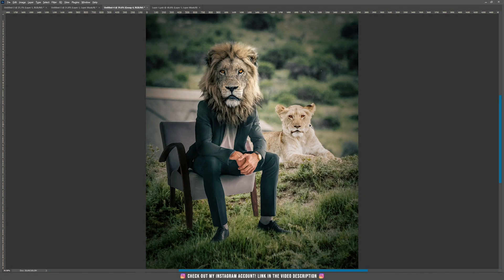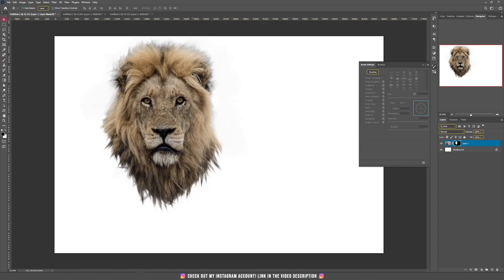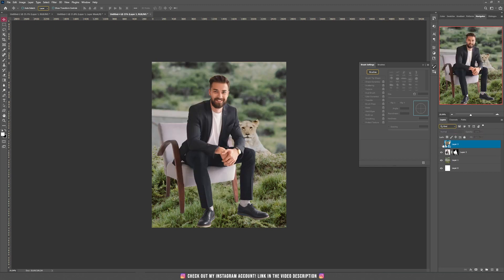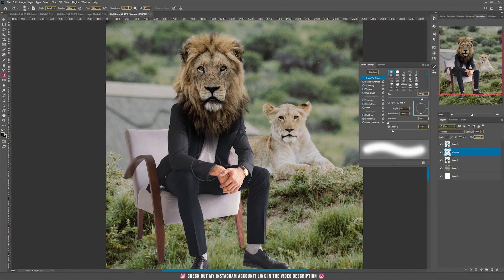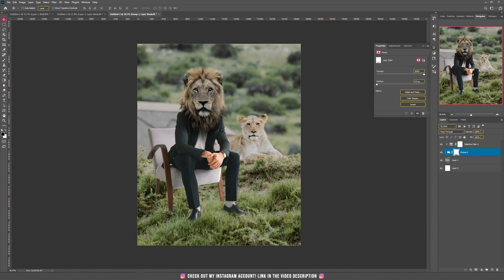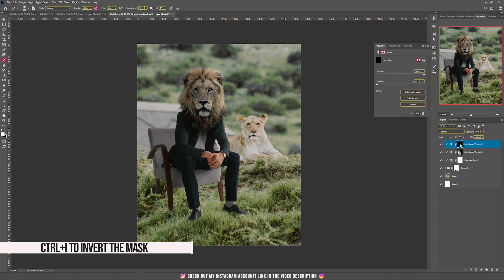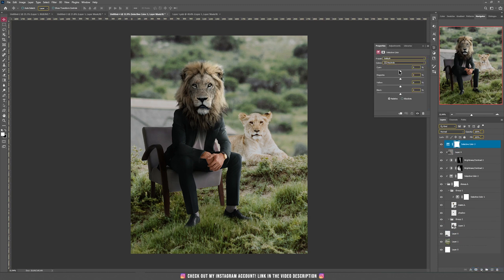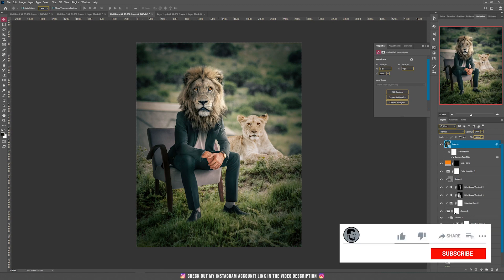Surrealism Lion - Fantasy Photoshop Manipulation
Today we are going to learn how to create this lovely Lion Photo Manipulation - Photoshop Tutorial

00:00 Intro
00:18 Lion head
02:02 Guy body
02:26 Background blending
03:27 Combining the head with the body
06:22 Blending images
09:28 Final details